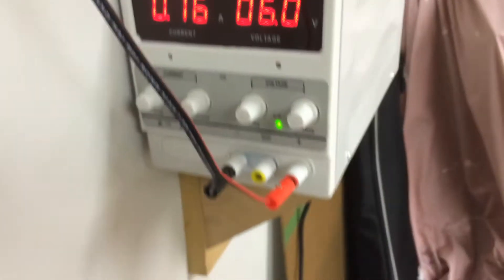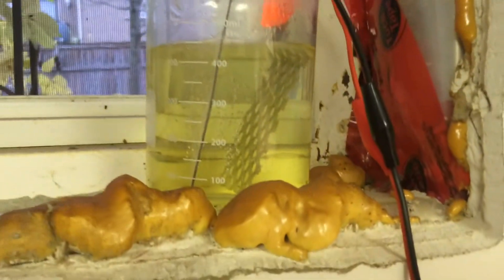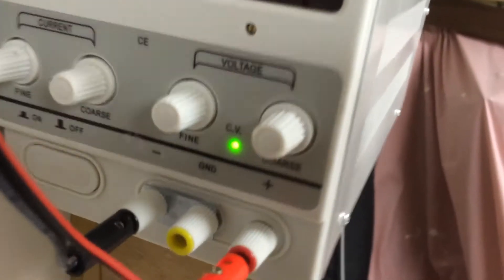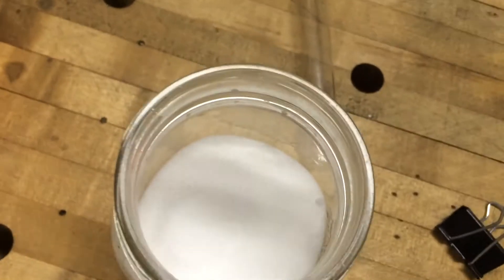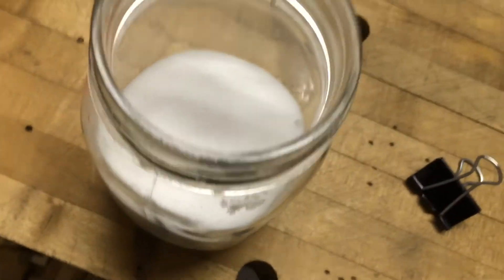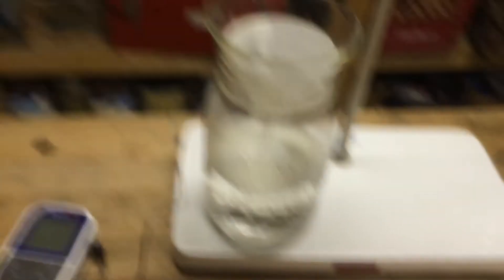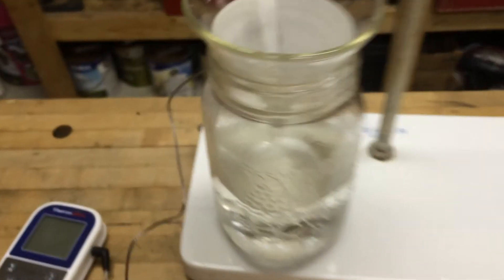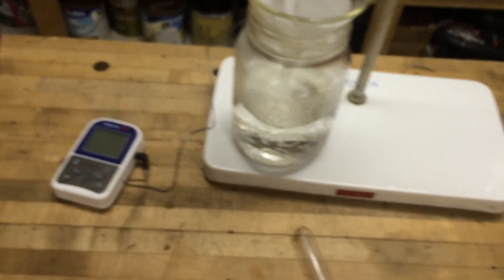Making KClO3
Electrolysis of KCl to make KClO3